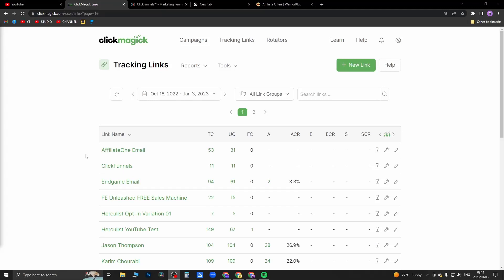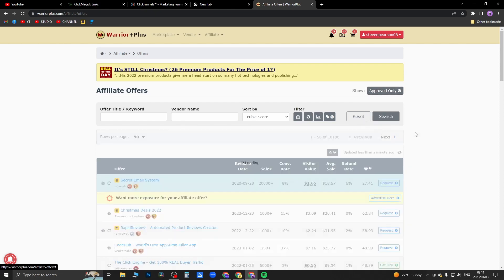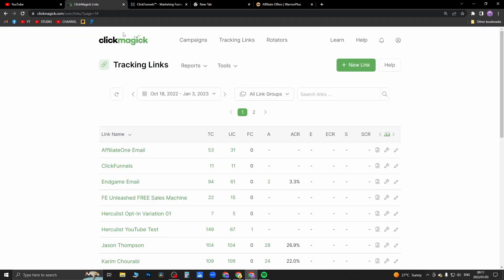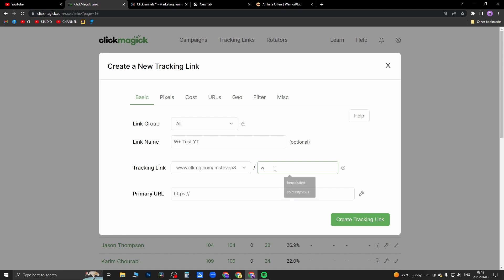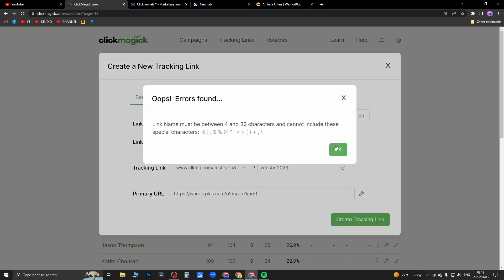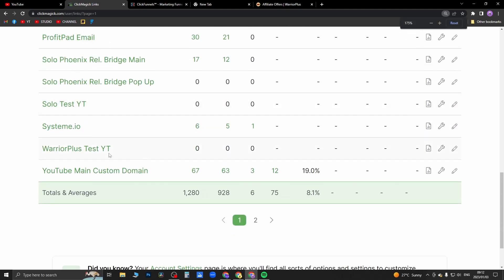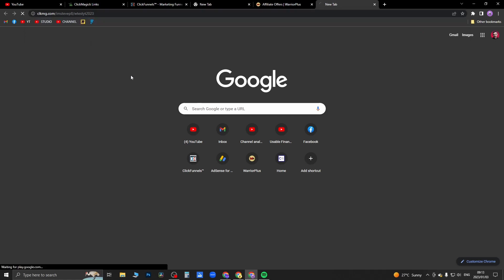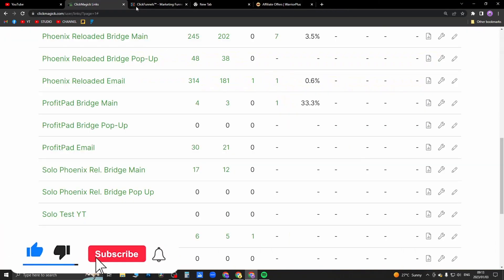How To Use ClickMagick To Cloak Affiliate Link